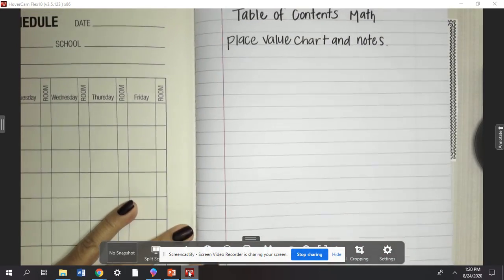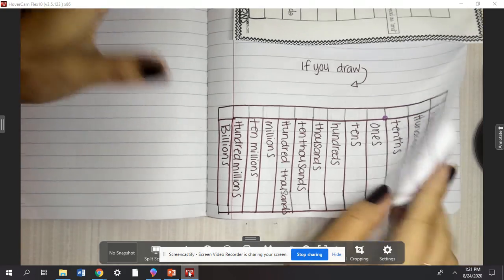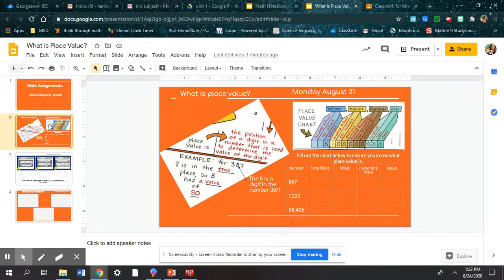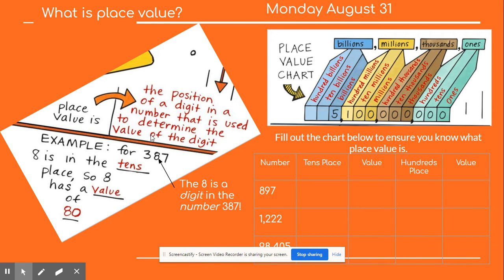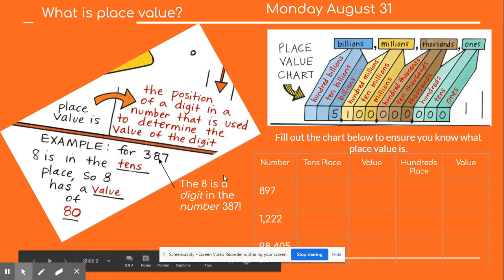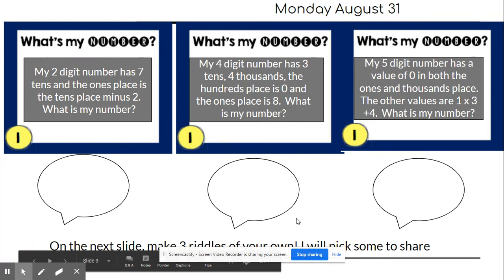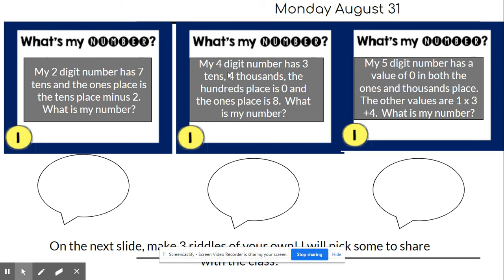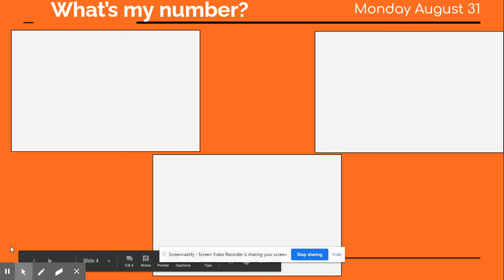Untitled: Aug 24, 2020 1:27 PM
Monday August 31 Place Value